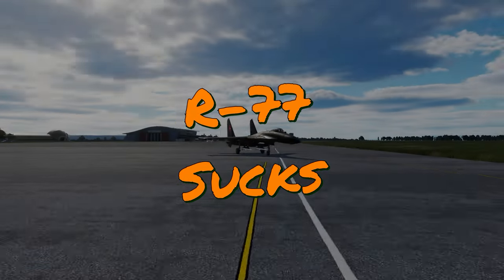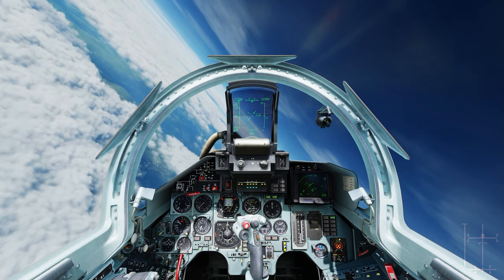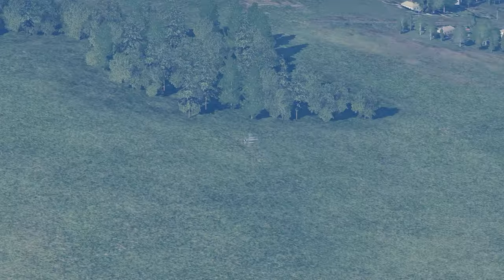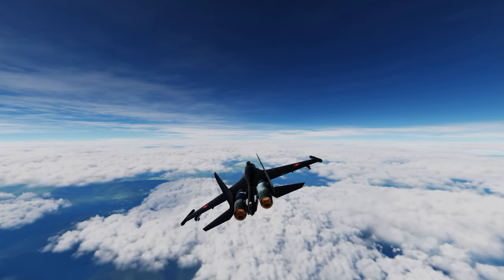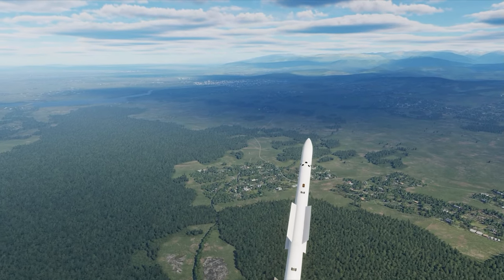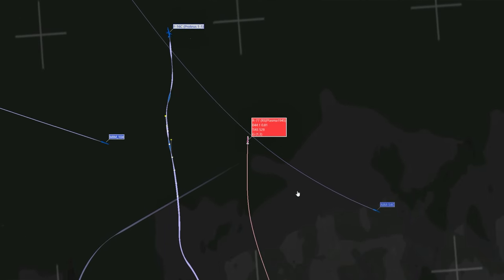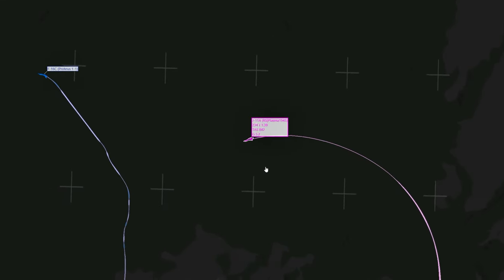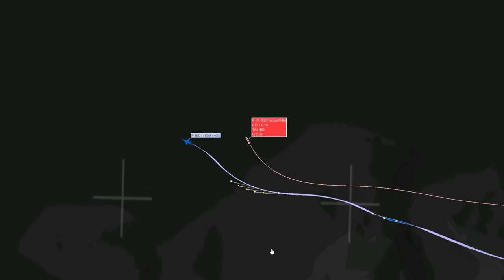dcs world - best Russian missile r-77 just sucks ( j-11 )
What does the only fox 3 missile used by the Russian aircraft good at, is it the best missile in dcs world? Not even close on a flanker aircraft this missile has trouble hitting anything and looses its speed so quickly you might as well bring some fox-1 like 27ER. J-11 failure missile, only useful up-close.

00:00 intro
00:20 R-77 J-11 Fox 3 explained
01:40 MACH 1.77 Launch!
02:15 TACVIEW (15nm 28km!)
03:04 MACH 1.8 Launch!
04:14 TACVIEW (10nm 18km)
05:02 3rd attempt NO ESCAPE?
05:51 FFS!
06:20 TACVIEW (8nm/10km)
07:00 When do you use R-77?
07:45 Touch down Plazma lands